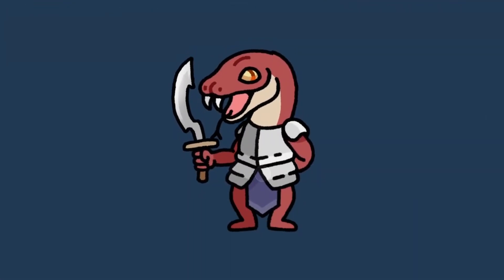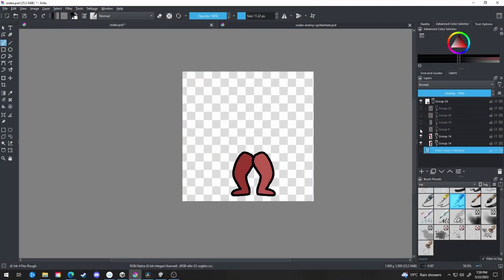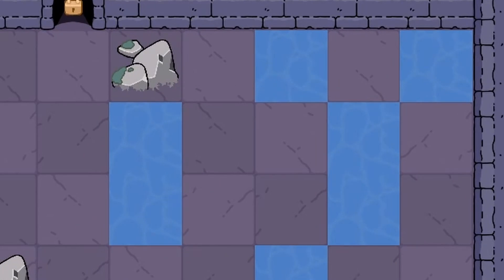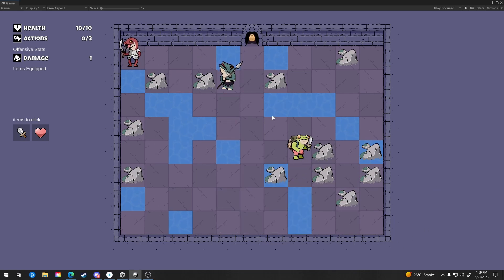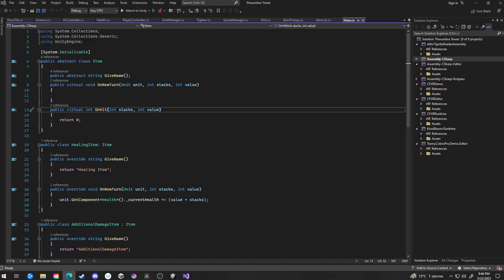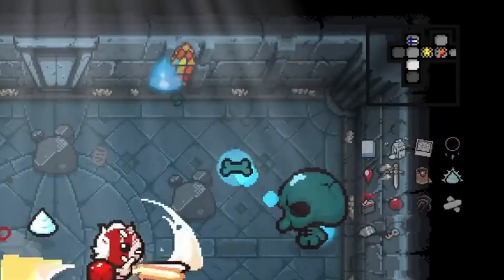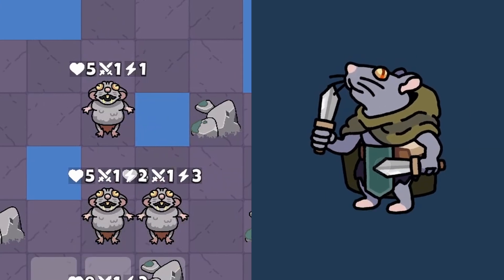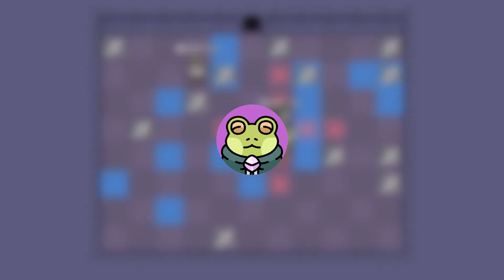Adding ITEM EFFECTS and SNAKES to my Roguelike - Devlog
Hello everyone, today's devlog will cover item effect implementation (part1), the addition of the new snake skirmisher enemy, adding particle effects for hit impacts, upgrading the door tile (part1) and a very small update to the ui.